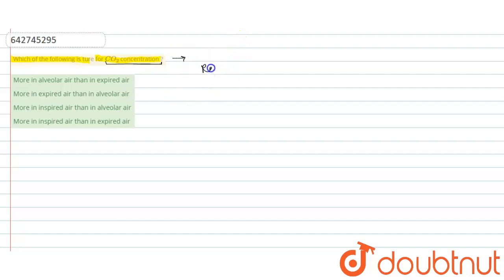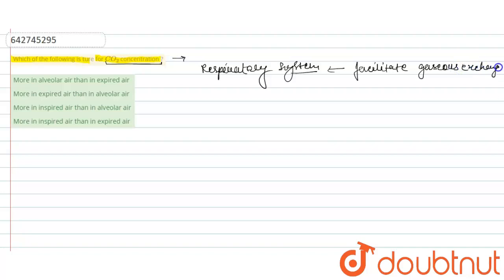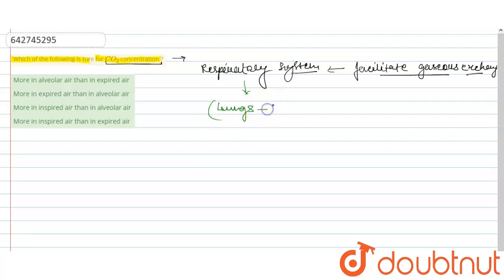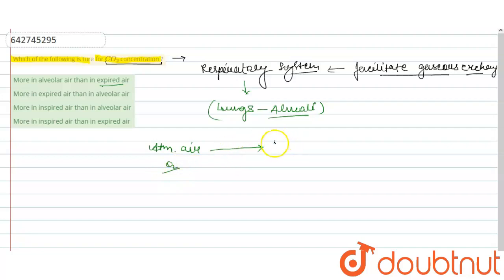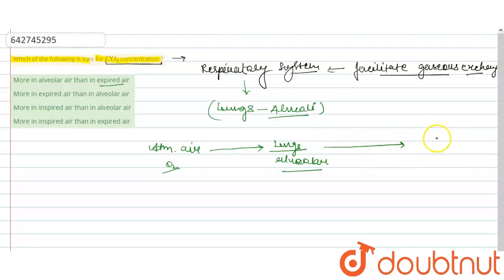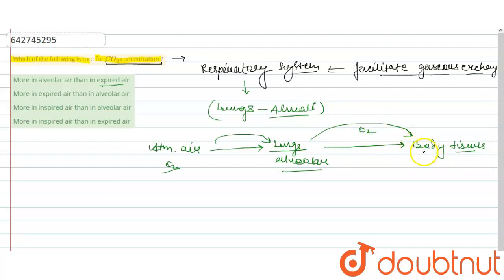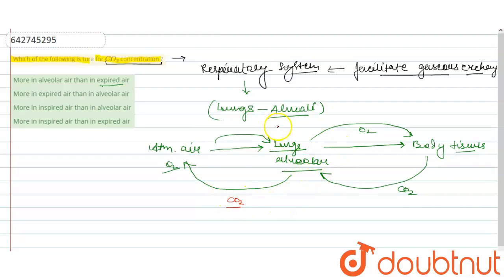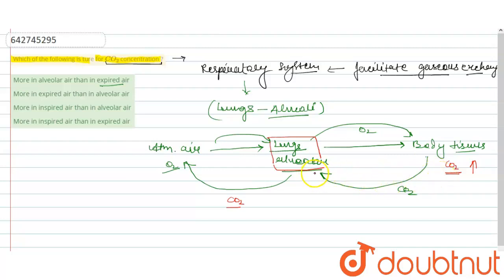Which of the following is ture for CO_(2) concentration ? | 11 | BREATHING AND EXCHANGE OF GASES...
Which of the following is ture for CO_(2) concentration ?
Class: 11
Subject: BIOLOGY
Chapter: BREATHING AND EXCHANGE OF GASES
Board:NEET

👉 Have Any Query? Ask Us.